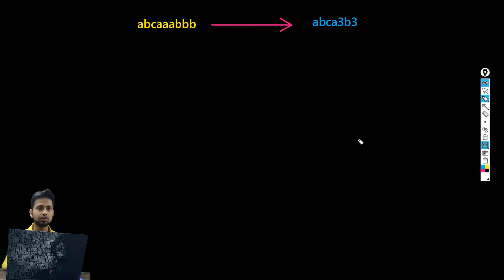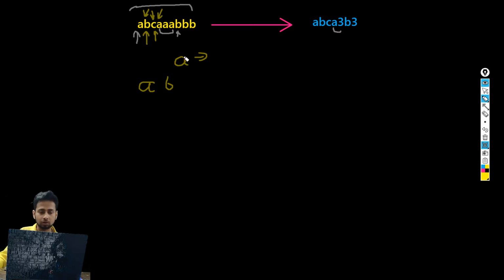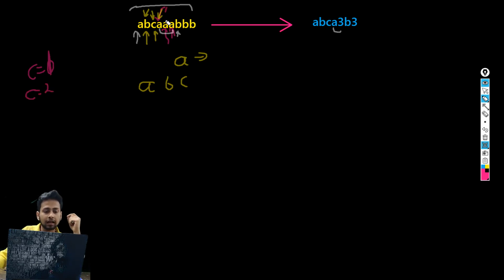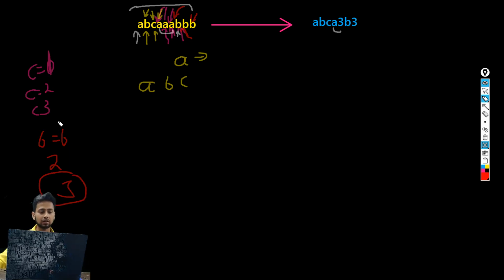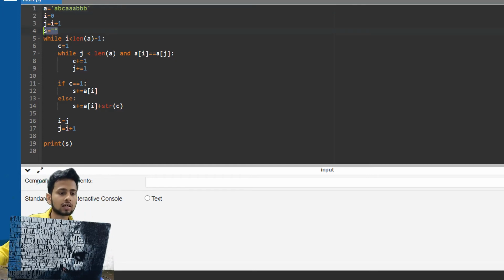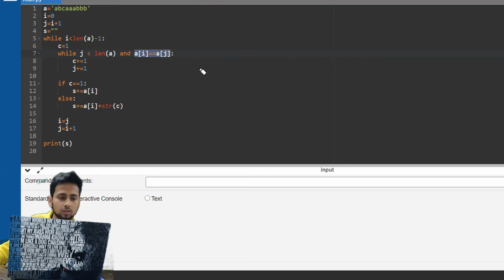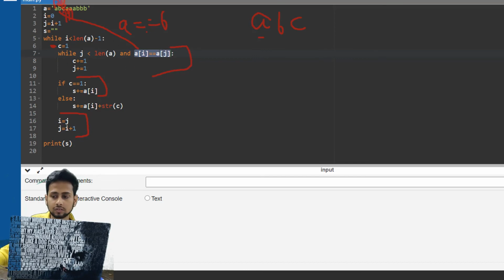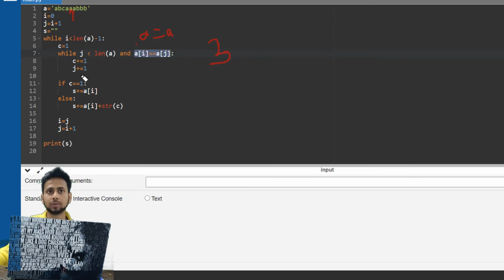STRING COMPRESSION Algo + Code explained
This is one of Amazon's most commonly asked interview questions according to LeetCode (2020)! String compression coding solution. If you give me 10 minutes you'll thank me if this appears during your Amazon interview! Coding Interviews string compression (LeetCode) question and explanation.